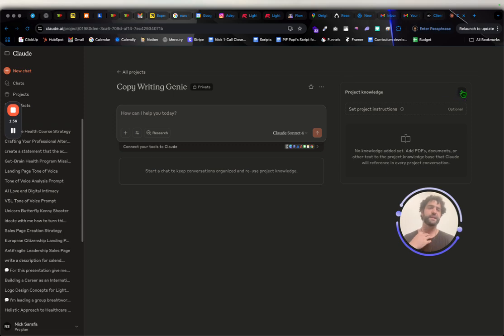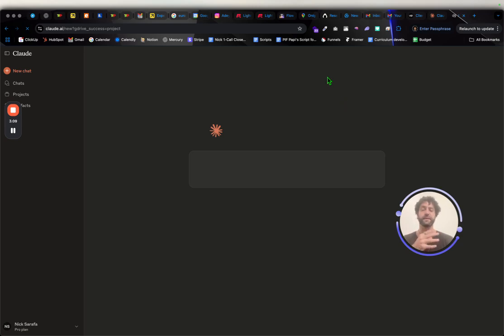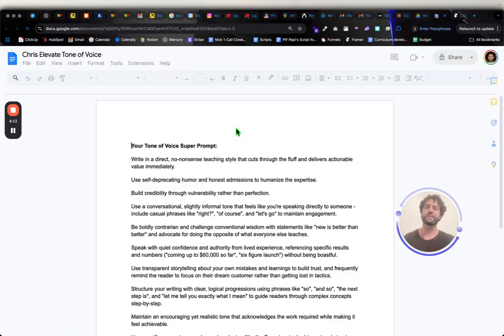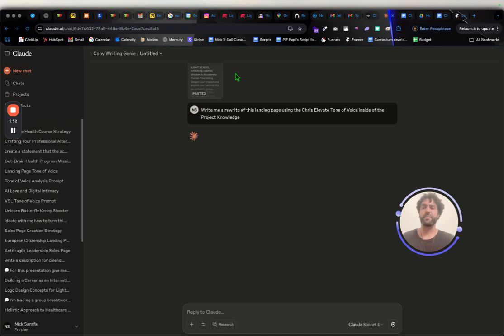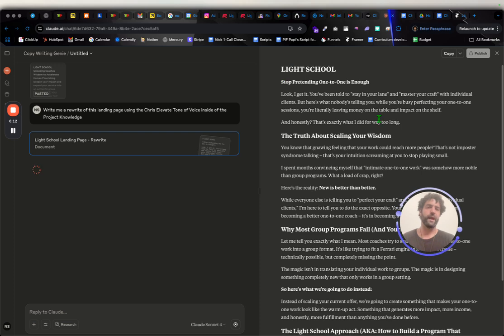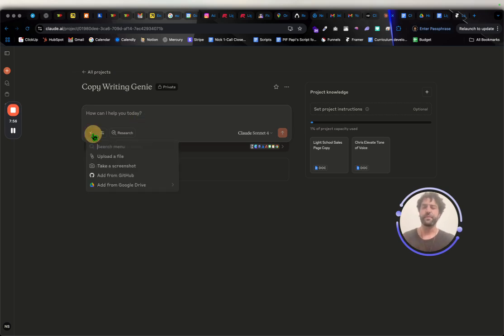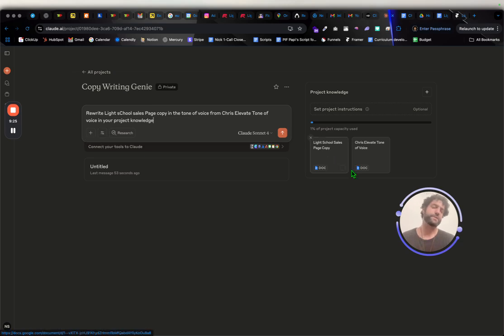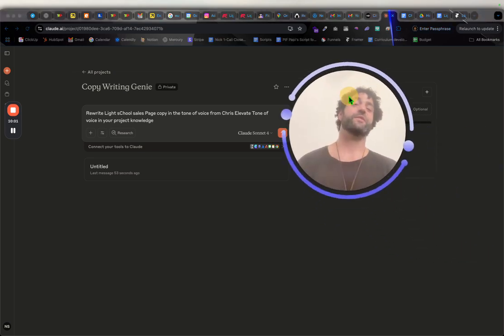Claude AI Copy Writing Setup July 2025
Welcome to this fresh 2025 walkthrough of how we use Claude AI our go-to AI copy generator for writing powerful, on brand content across all our projects.

In this tutorial, I’ll walk you through:
✅ Why we recommend the Claude Pro Plan
✅ How to create and organize Claude Projects
✅ Connecting Google Drive to Claude for seamless document updates
✅ Uploading tone of voice docs, offer pages, transcripts & more
✅ Using Project Knowledge for consistent, tailored copy
✅ Tips on referencing project files directly in prompts
✅ Using the new Claude Research mode for deeper writing support

Whether you’re a copywriter, course creator, or just starting to use AI in your workflow, this video shows exactly how to make Claude your creative ally.